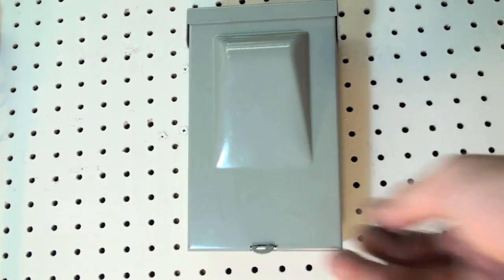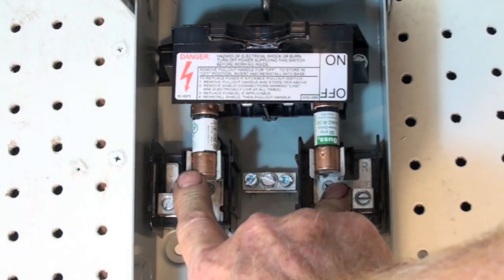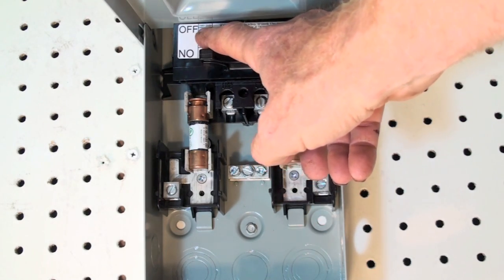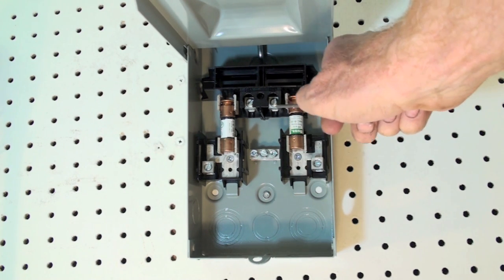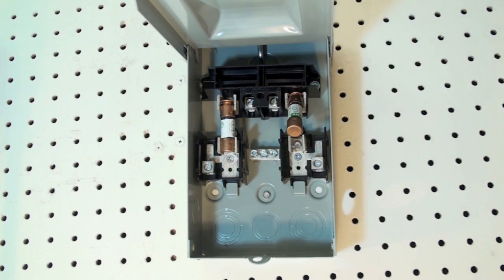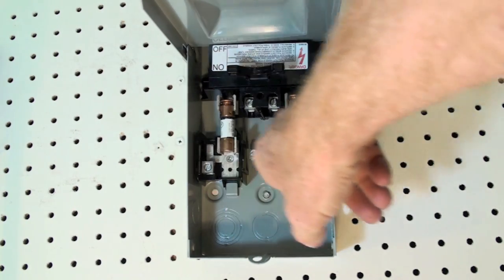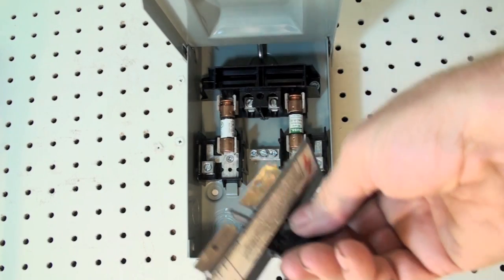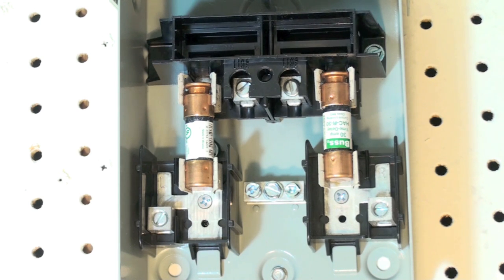The air conditioner service disconnect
An explanation of how the air conditioner or heat pump disconnect works and troubleshoot blown fuse.